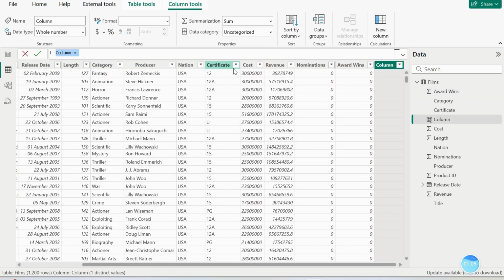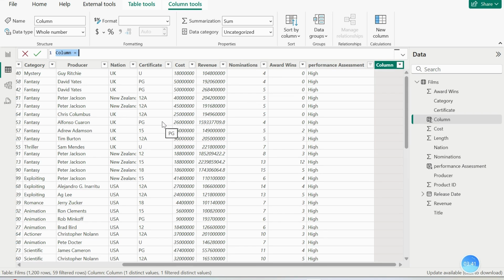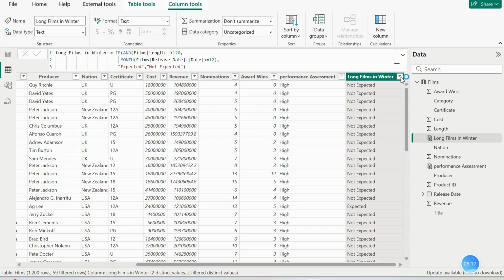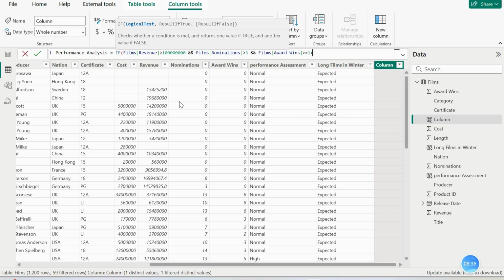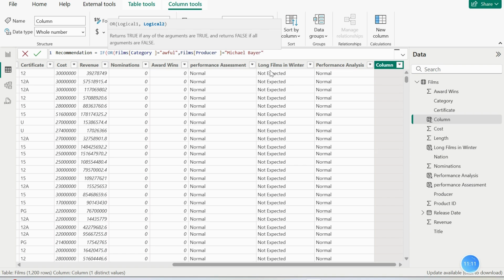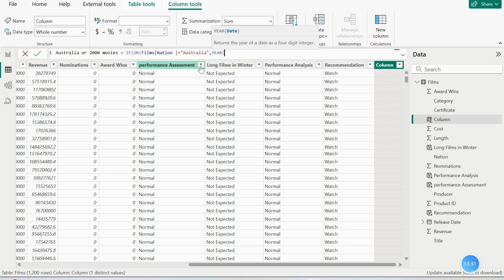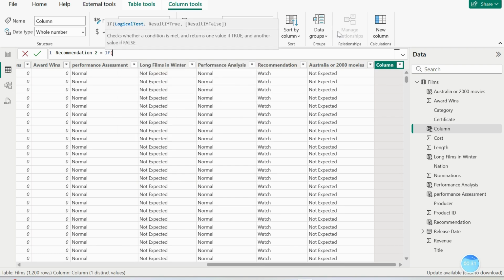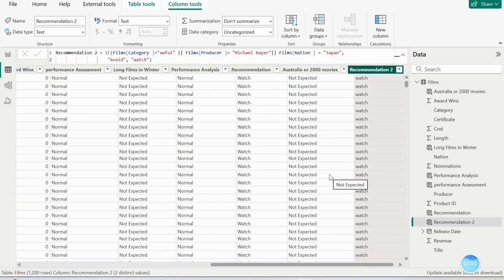Power BI DAX 5 : IF Function - AND Function - OR Function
00:00:00    Start
00:01:00    AND Function
00:06:40    && to link multiple conditions
00:09:34    OR Function
00:15:00    Vertical Bar to link multiple conditions